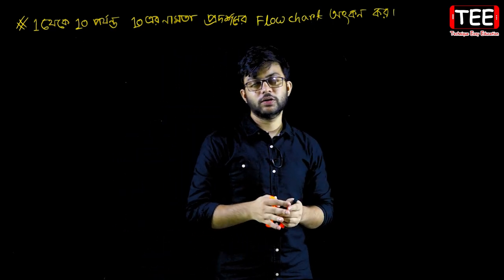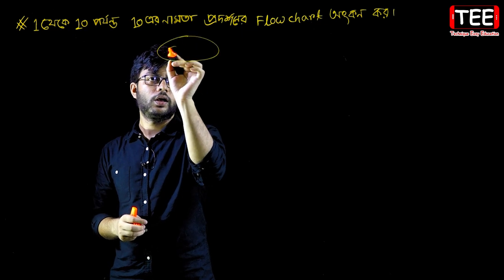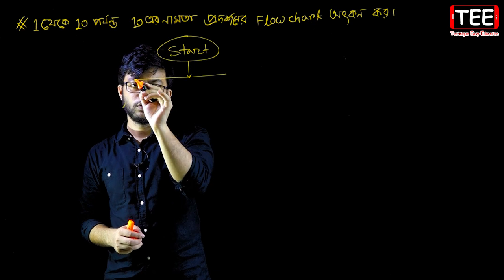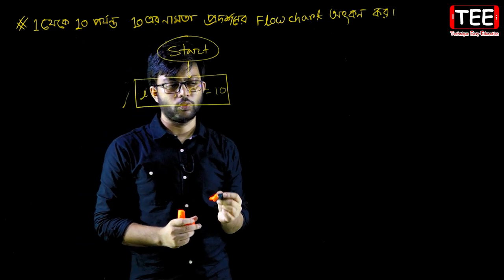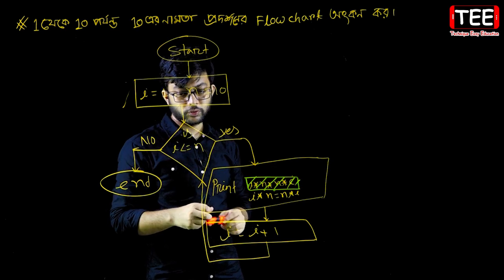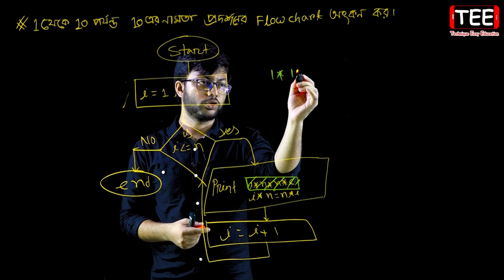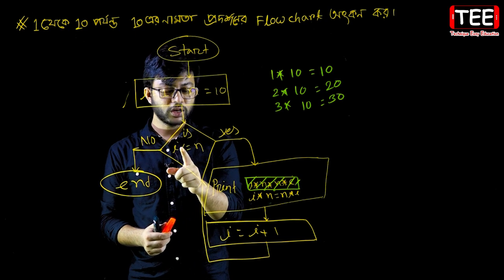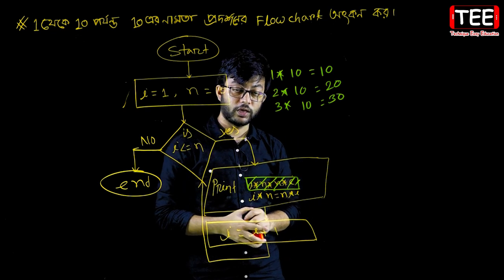1 থেকে 10 পর্যন্ত 10 এর নামতা প্রদর্শনের Flow Chart অংকন || HSC ICT Chapter 5 || Part-160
1 থেকে 10 পর্যন্ত 10 এর নামতা প্রদর্শনের Flow Chart অংকন || HSC ICT Chapter 5 || Part-160

1 থেকে 10 পর্যন্ত 10 এর নামতা প্রদর্শনের Flow Chart অংকন, আইসিটি প্রোগ্রামিং, এইচএসসি আইসিটি প্রোগ্রামিং, তথ্য ও যোগাযোগ প্রযুক্তি প্রোগ্রামিং, এচইএসসি তথ্য ও যোগাযোগ প্রযুক্তি প্রোগ্রামিং, এইচএসসি আইসিটি পঞ্চম অধ্যায় প্রোগ্রামিং, Programming, HSC Programming, HSC ICT Programming, ICT Programming, HSC ICT Chapter 5 Programming, HSC ICT Chapter 5, HSC ICT, HSC, ICT,